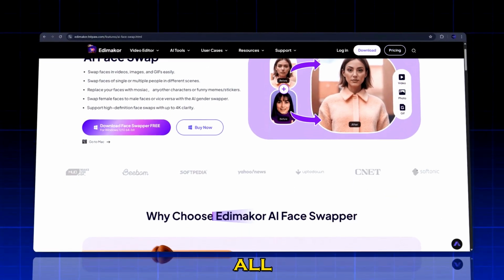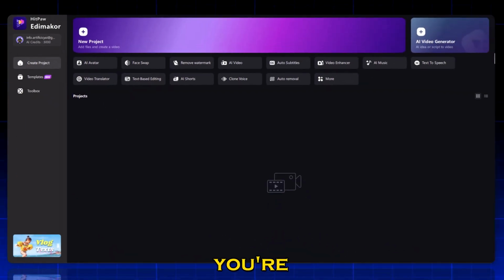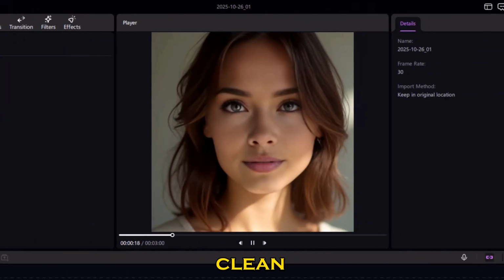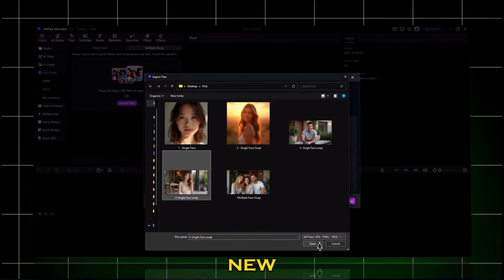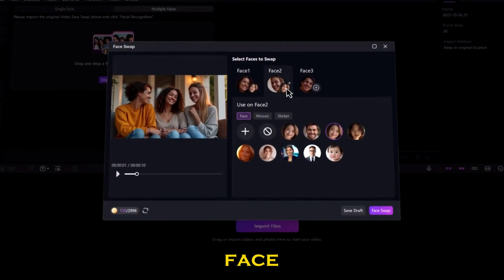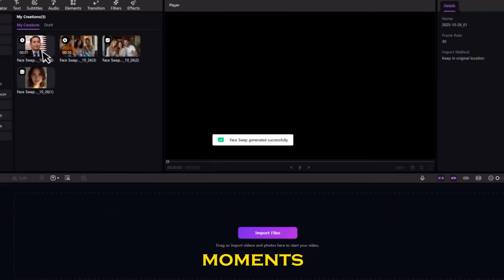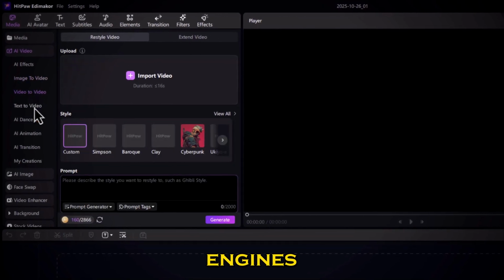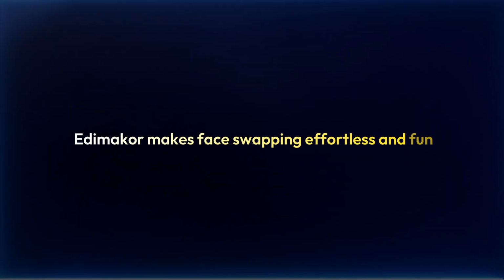Face Swap AI Free | How to Replace Faces in Videos & Photos (Edimakor Tutorial)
Discover how to transform any image or video using Edimakor — the best AI Face Swap and AI face swap app of 2025. Swap single or multiple faces in photos, videos, and even GIFs easily with the most realistic face swap AI.

In this tutorial by Artificicy AI, you’ll learn how to:

✅ Swap faces in photos, videos, and GIFs using Edimakor’s Face Swap AI
✅ Use the best Free Face Swap Video App for realistic results
✅ Try the Face Swap AI Free Online feature for instant swaps
✅ Perform multiple face swaps in group photos and videos
✅ Edit GIFs and videos with perfect face tracking

Plus, explore Edimakor’s all-in-one features:

• Veo 3, Vidu 2.0 & Hailuo AI video generation tools
• AI Avatar creation for content and storytelling
• Complete editing platform with powerful AI tools

Whether you’re a creator or just experimenting, Edimakor makes it easy to swap faces and create fun, realistic AI videos.

🎬 More AI Tools & Tutorials

🎬 Video Chapters

00:12 – About Edimakor AI
00:20 – Download & Setup
00:37 – Single Face Swap
01:04 – Multiple Face Swap
01:35 – Video Face Swap
01:56 – GIF Face Swap
02:14 – AI Video Generator
02:34 – Export